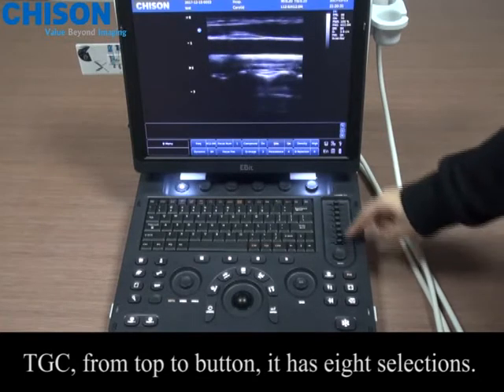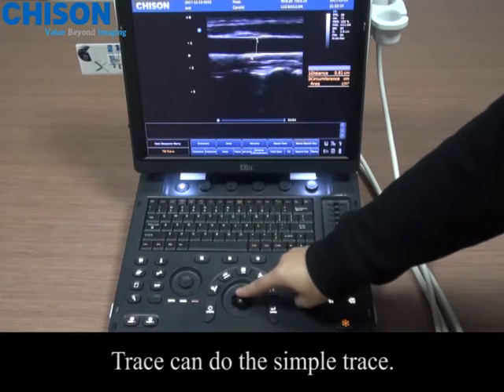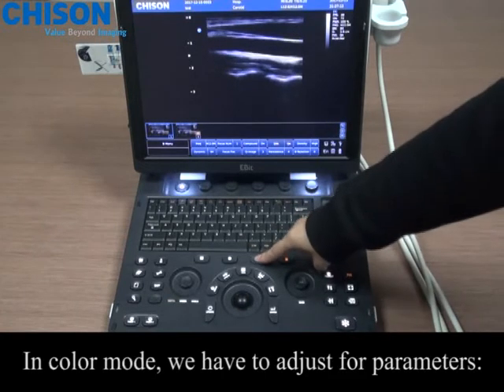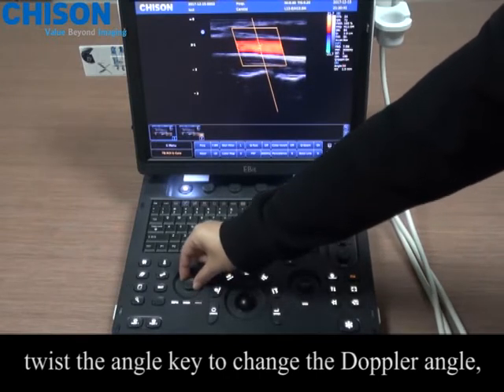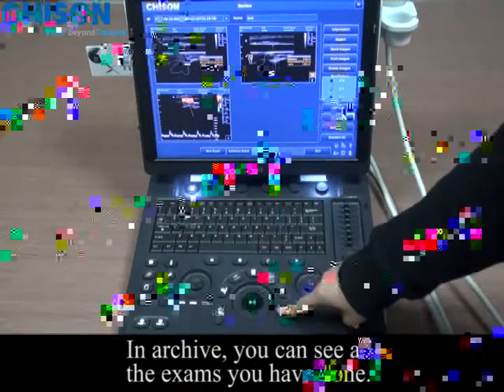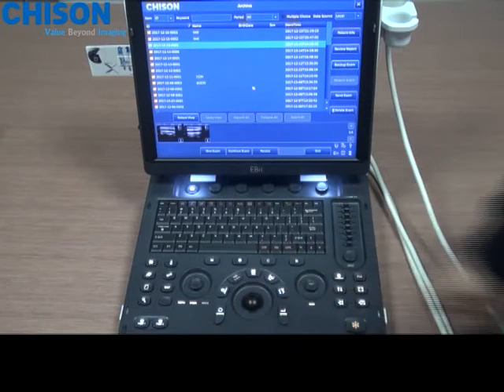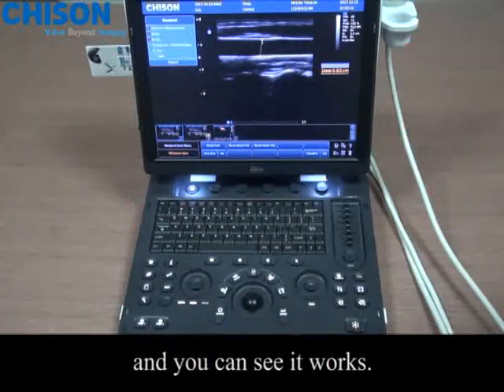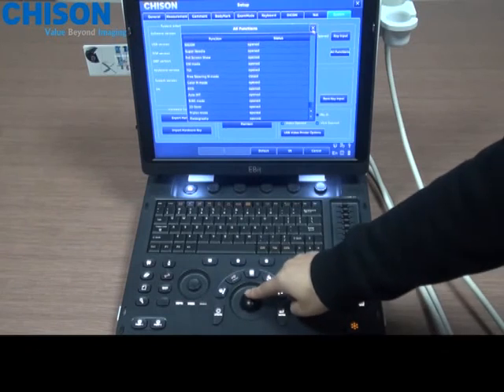EBit60 operation training